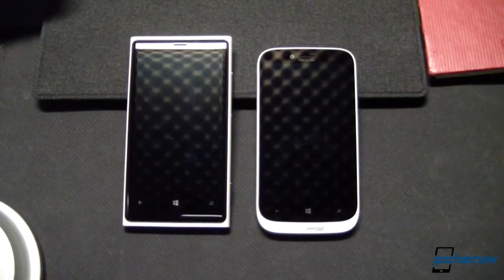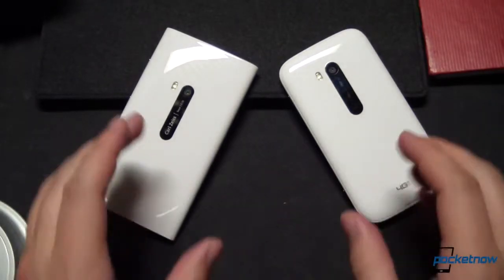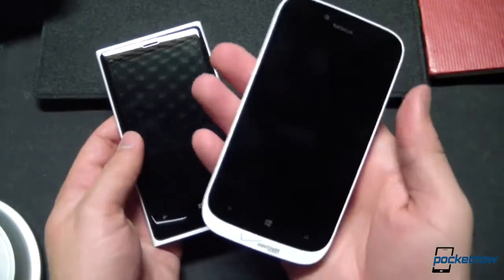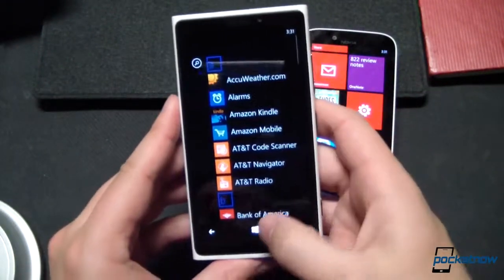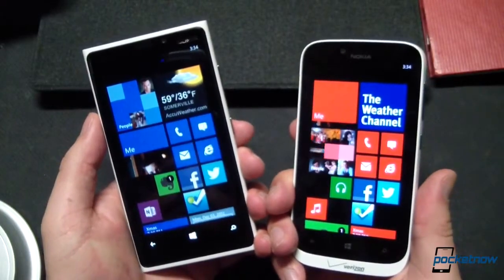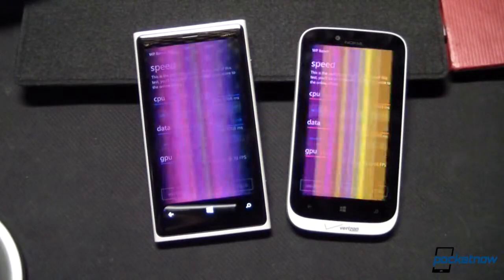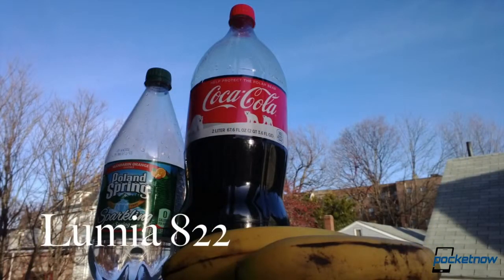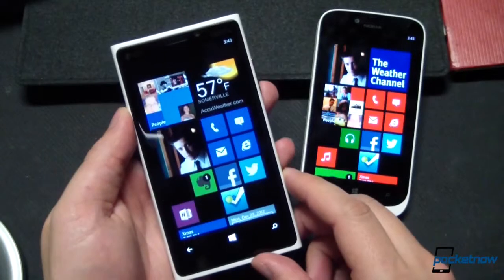Nokia Lumia 822 vs Nokia Lumia 920